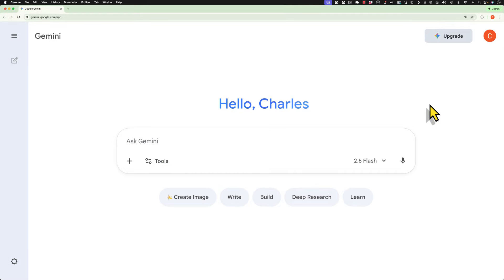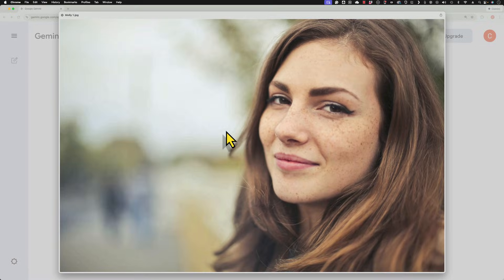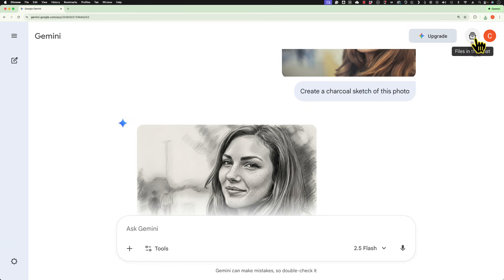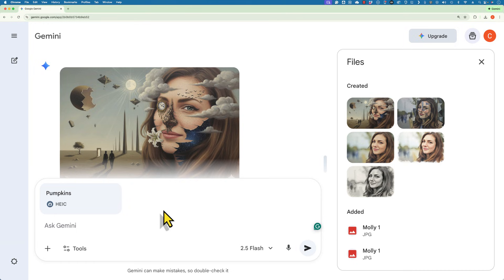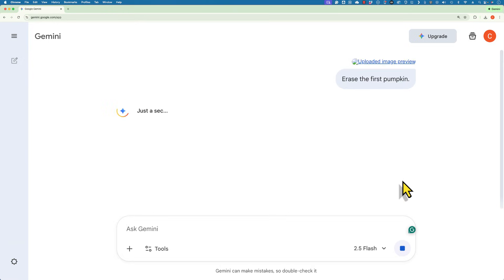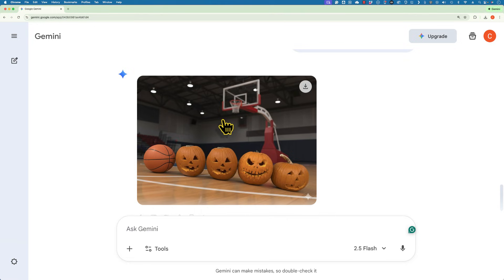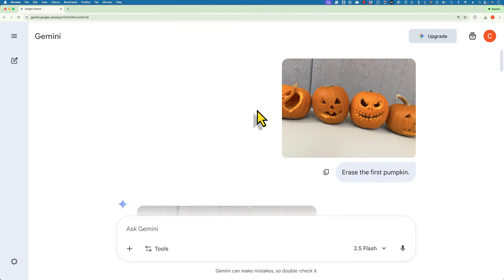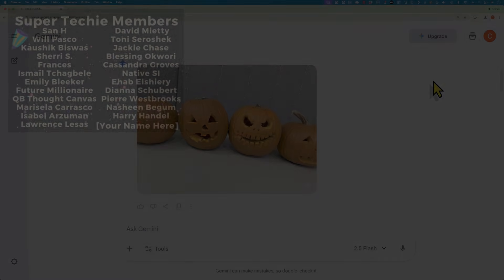AI Photo Editing with Google Gemini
You can STOP using complicated photo software! Learn the complete, practical workflow for using Google Gemini (and its integrated Nano Banana AI model) to generate, edit, and transform your images with simple text prompts. This isn't just a fun trick; it's a powerful, time-saving tool for teachers, students, and professionals who need fast, impressive visuals for presentations, reports, and classroom materials. This is the simplest, fastest way to achieve stunning, professional visuals without complexity.